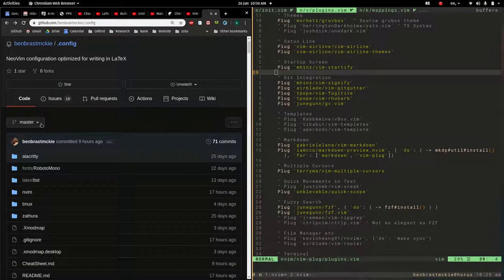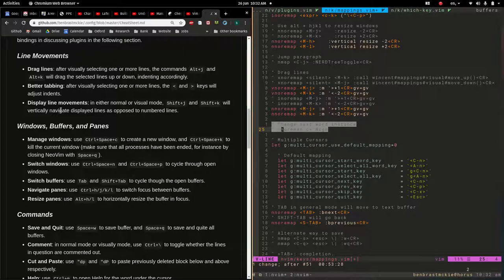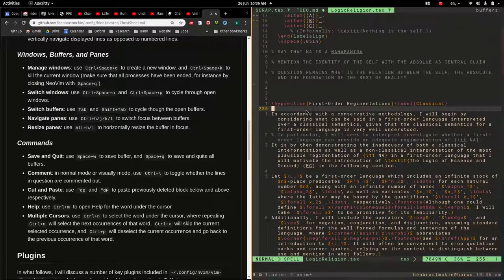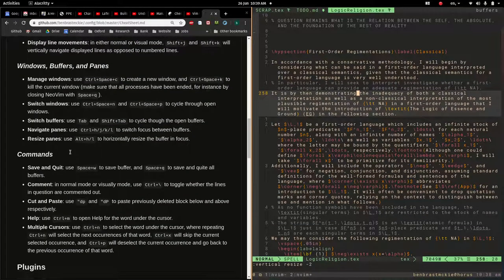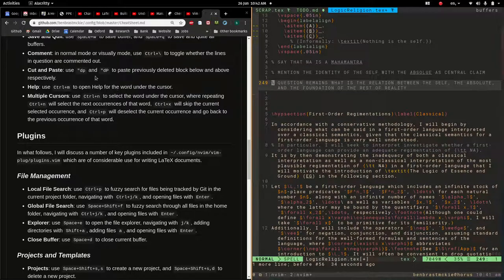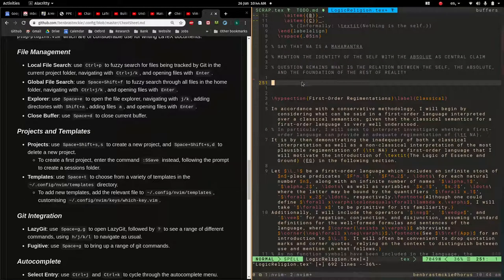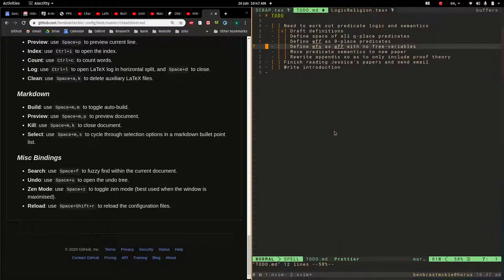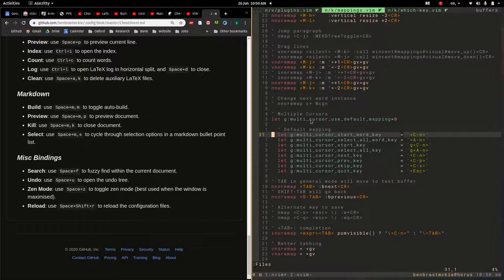Install Part 3: Cheat Sheet for Writing LaTeX in Neo Vim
This video provides an overview of all of the main features and key-bindings for writing LaTeX documents in NeoVim. You can find all of my configuration files on GitHub, along with the following cheat sheet which summarizes the added features: